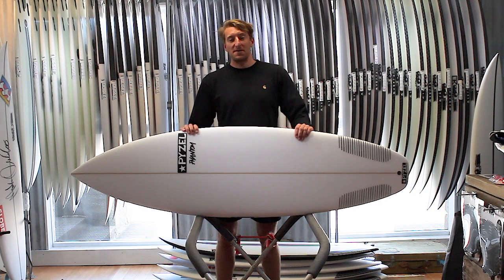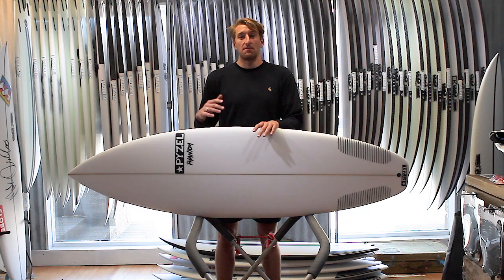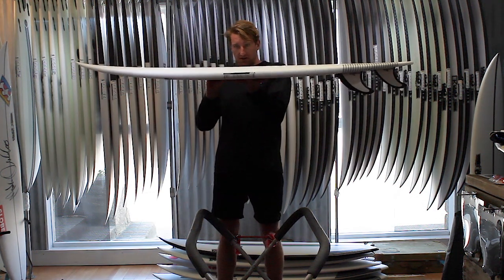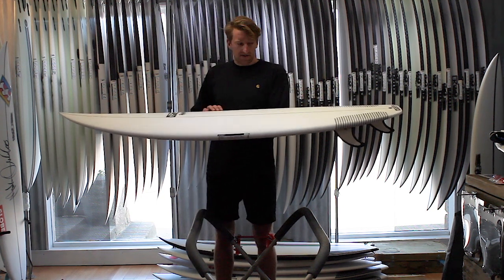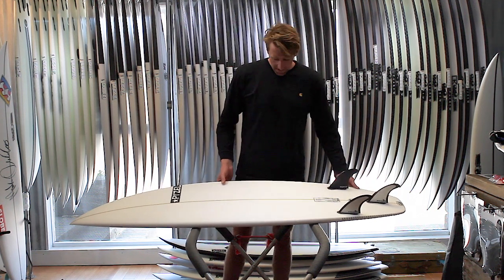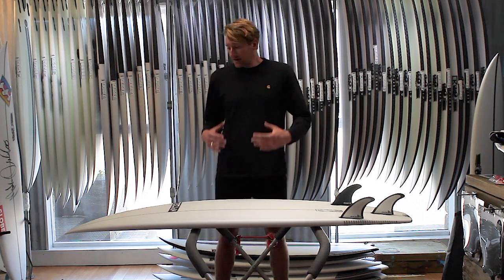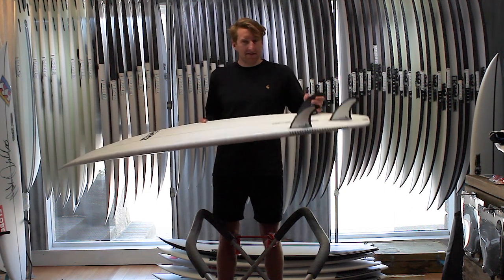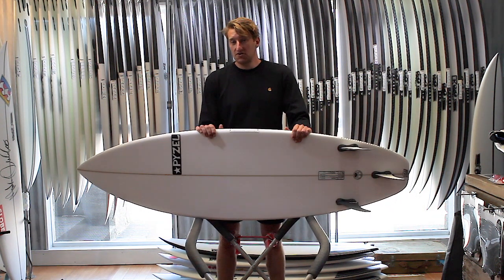Pyzel Phantom Surfboard Review - Down the Line Surf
The Phantom is a step-down version of the Ghost by Pyzel, great for everyday waves.